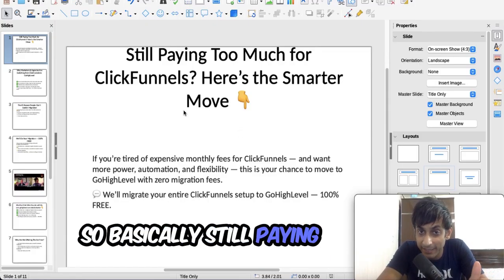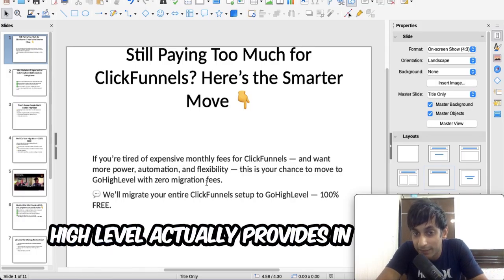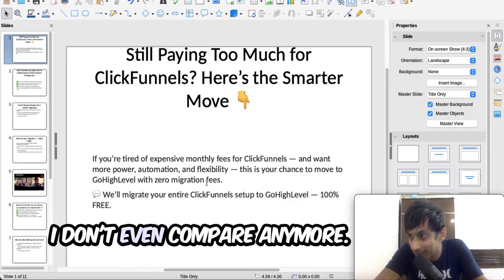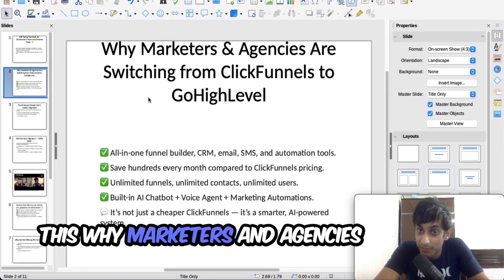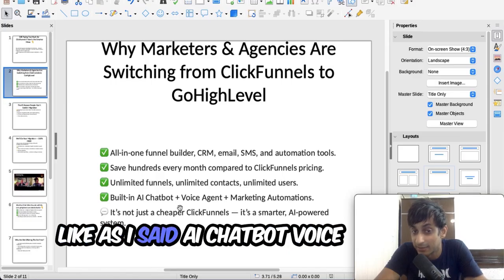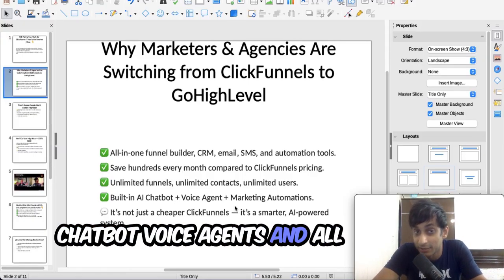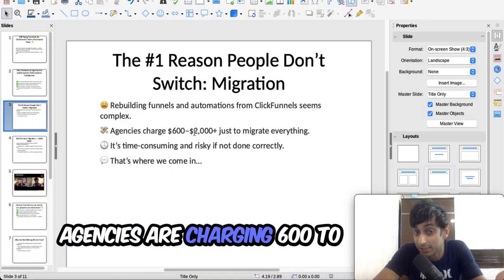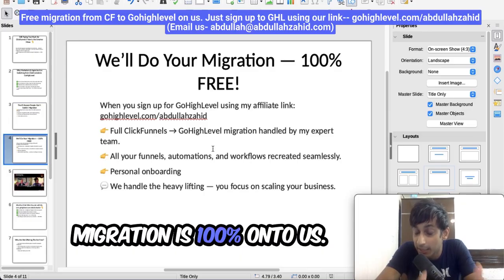ClickFunnels to GoHighLevel Free Migration — Done-for-You Transfer (No Catch!)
Get $10k+ valued 127 Snapshots + 1to1 personal WhatsApp support + PVT. GHL mastermind circle access, with us once you sign up to Gohighlevel 30 day trial using our

Switch from ClickFunnels to GoHighLevel 🚀
We’ll migrate your funnels, automations, and workflows 100% FREE — no catch, no hidden cost!
✅ Done-for-you migration
✅ 30-day GoHighLevel trial
✅ Expert onboarding & support